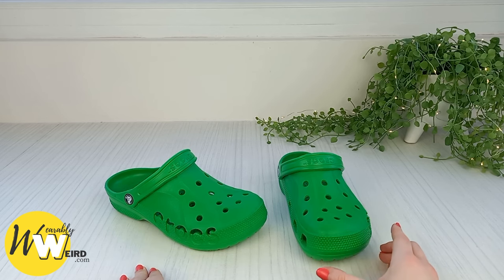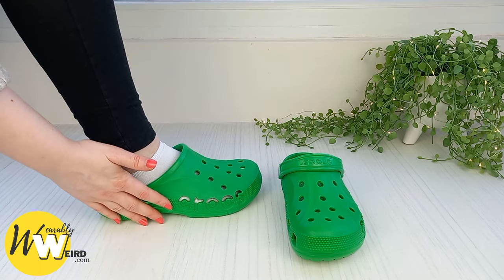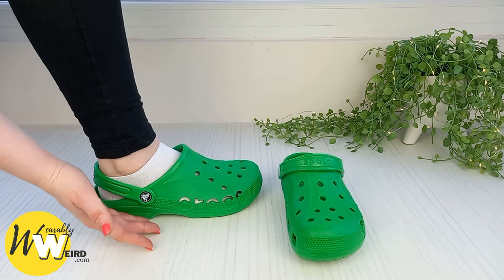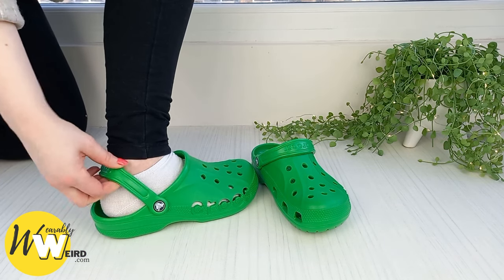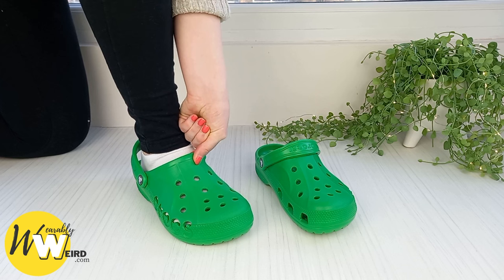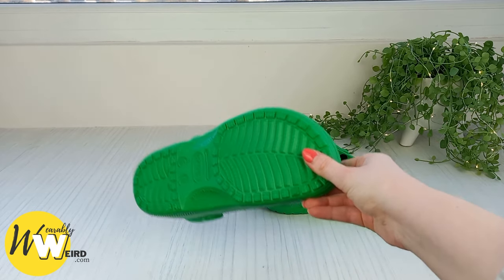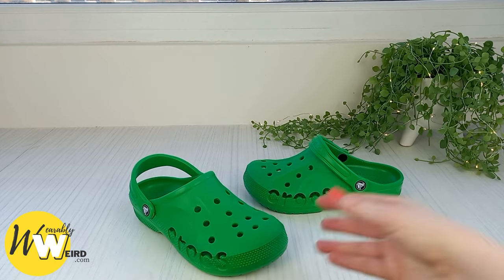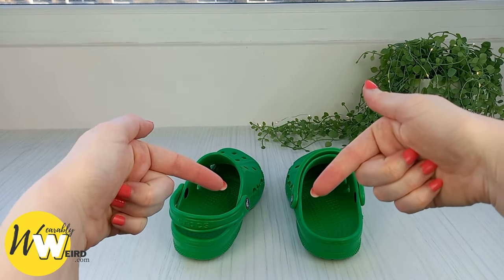Do CROCS Run BIG? How Crocs Should Fit - REVIEW & Size Guide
Check out the official Crocs sizing charts When shopping for Crocs a common concern many of us have is ‘do Crocs run big or small?’.

In this video I'll be covering how crocs should fit, including a Crocs size guide to explain how Crocs sizing works.

Here is a SIZE CHART and guide to the sizing of different Crocs models